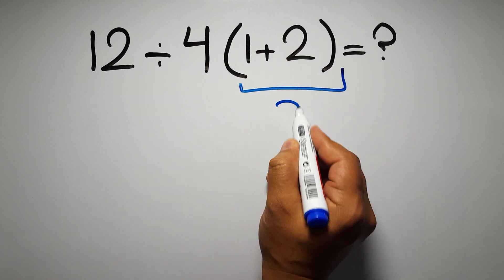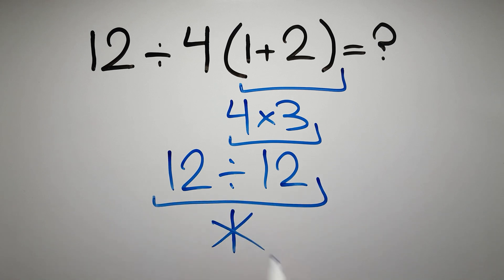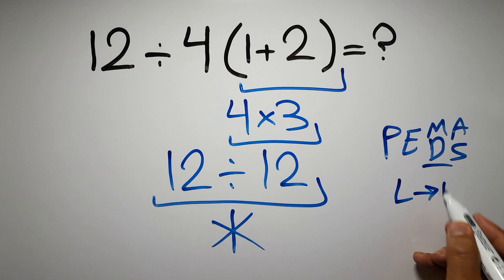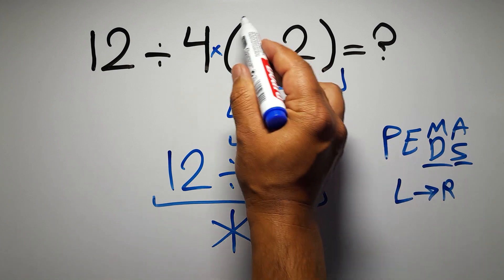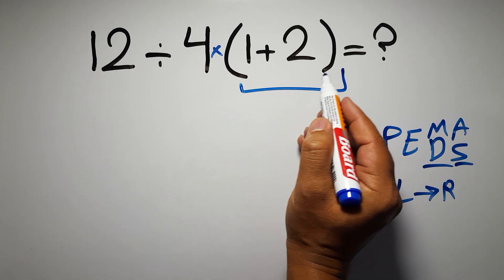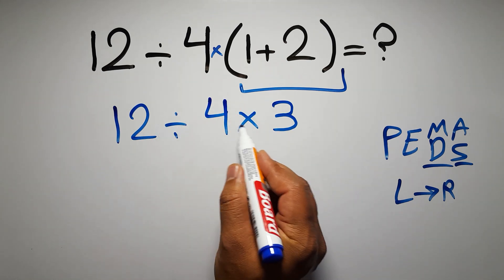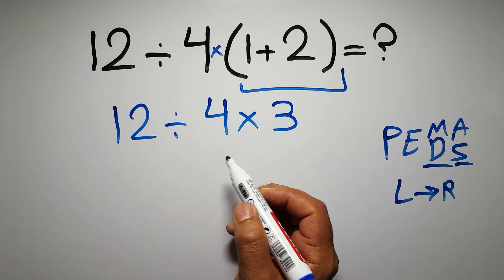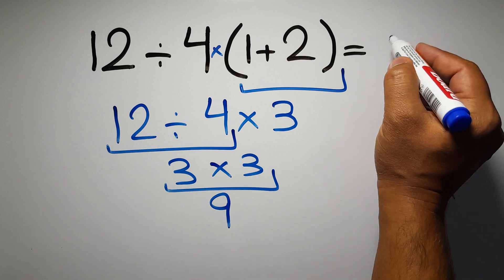Try Solving This Tricky Math Expression!